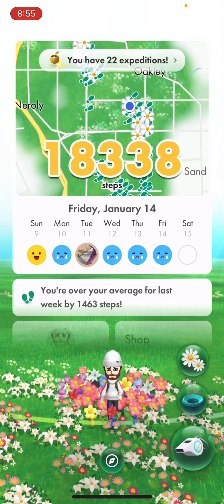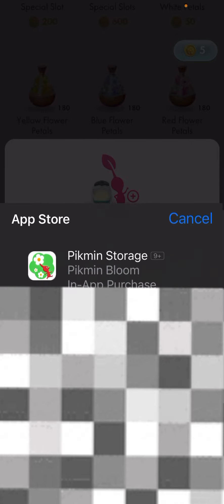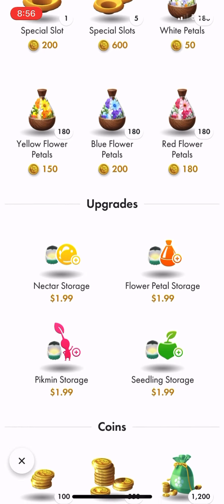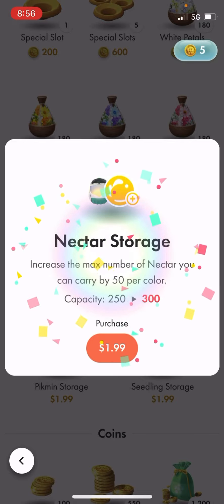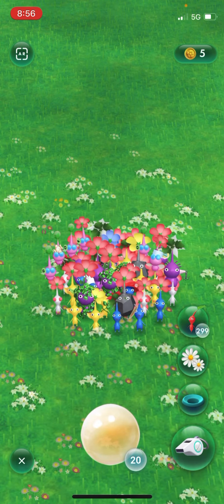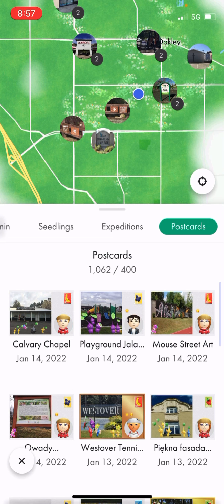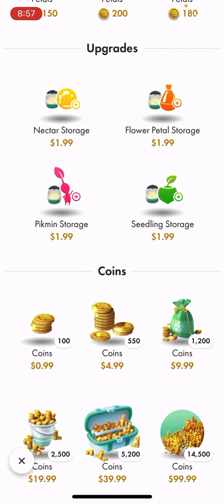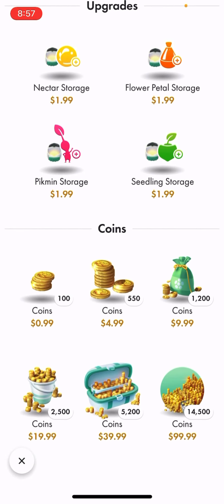Pikmin Bloom Gameplay: Level 56 and now I need to buy some upgrades.